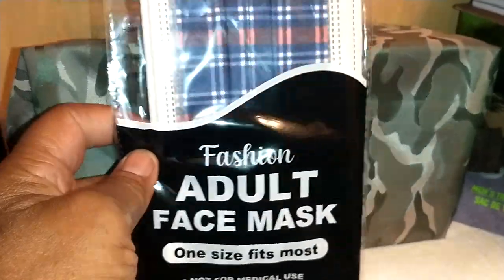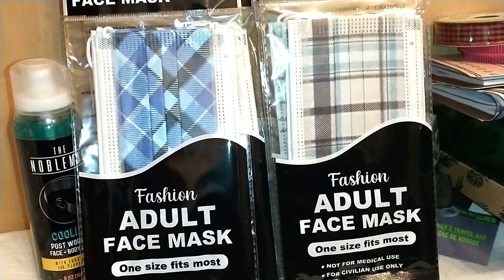Dollar Tree April bodycare haul